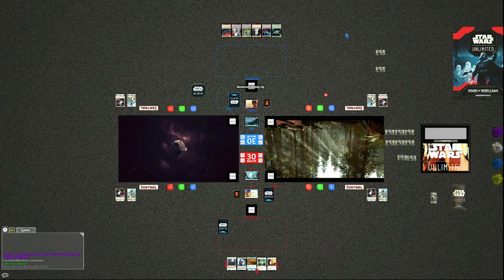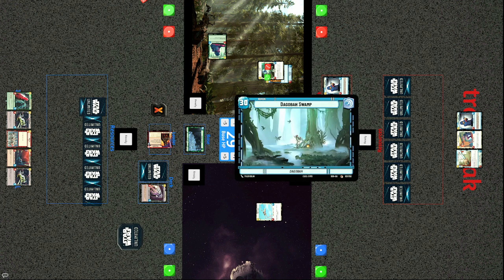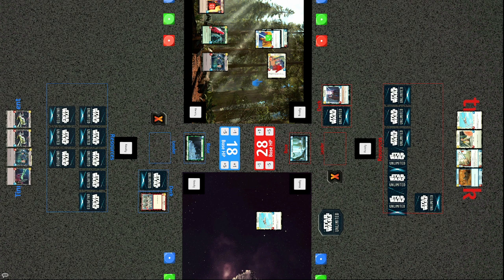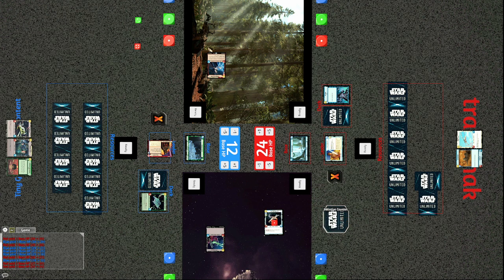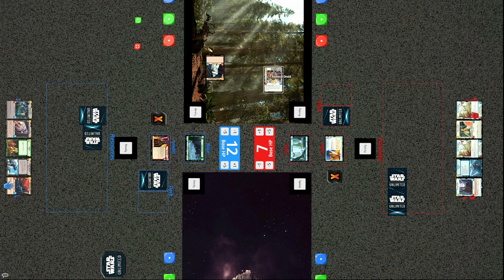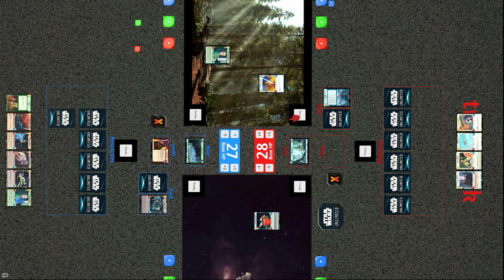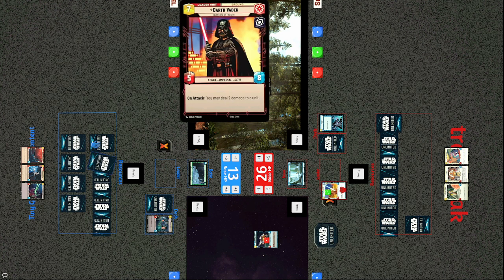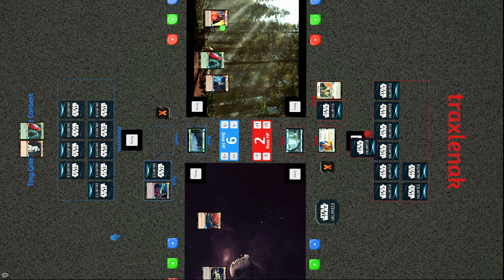Star Wars: Unlimited TCG commented TTS gameplay: Vigilance Luke vs. Command Vader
Star Wars: Unlimited isn't going to come out for several months (as of this posting), but people are already exploring the gameplay using previewed cards on Tabletop Simulator!

This video shows commentated gameplay of the new Star Wars: Unlimited TCG on Tabletop Simulator. Tiny Grimes's Command Vader ramp deck takes on trax's Vigilance Luke in two games featuring live commentary from me!

NOTE: This is an unofficial fan video made using an unofficial fan mod on Tabletop Simulator. I intend no infringement; if FFG or Disney requests I am happy to remove this footage. Star Wars is the property of Lucasfilm/Disney, Star Wars: Unlimited is a Fantasy Flight Games production.